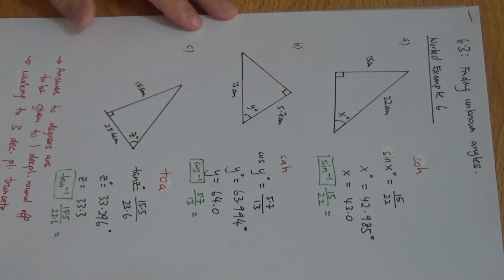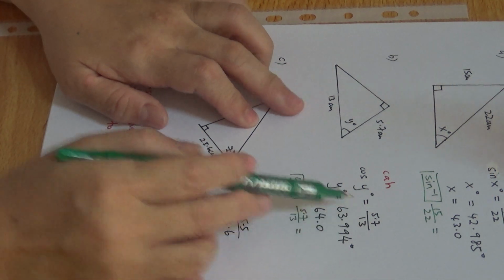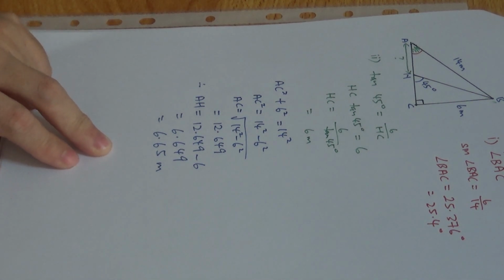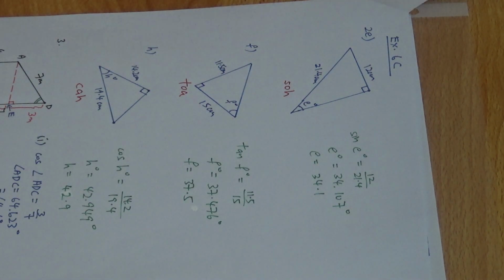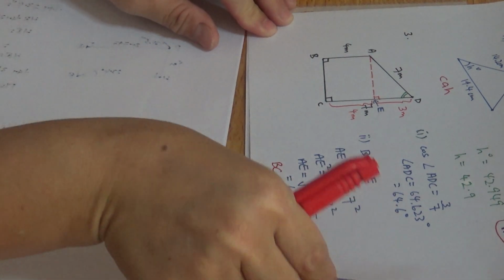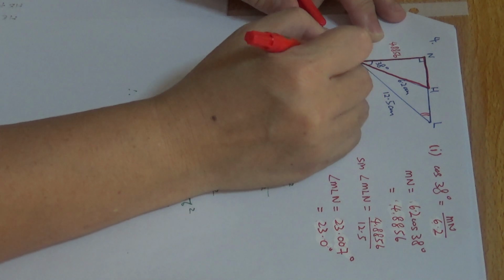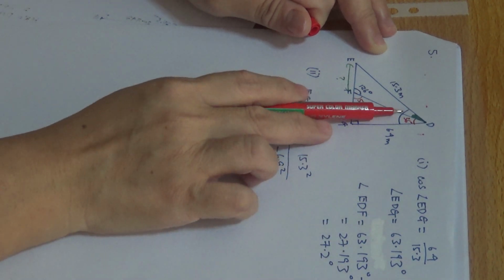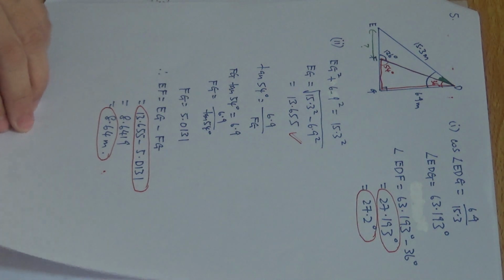Chapter 6 : 6.3 and Ex 6C : Using Trig Ratios to find unknown angles